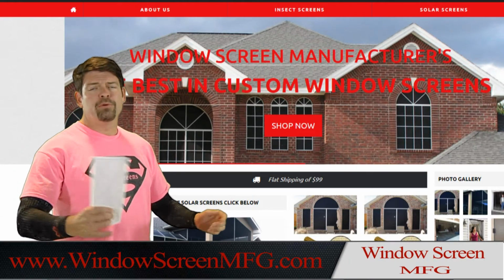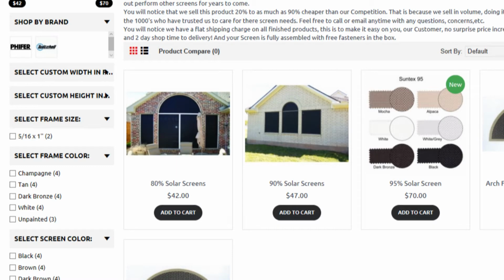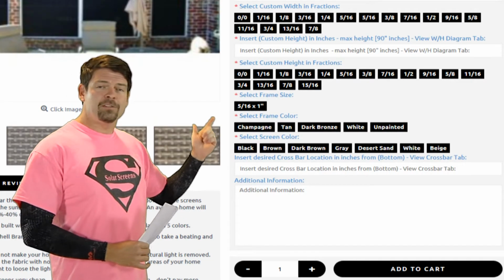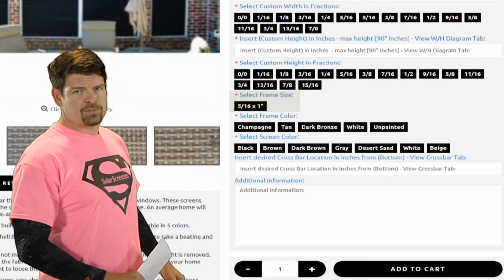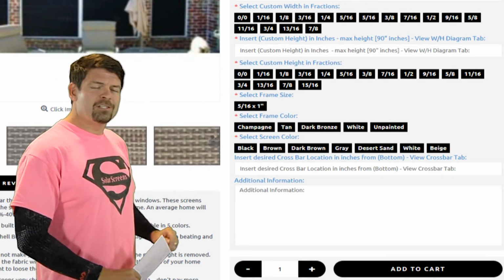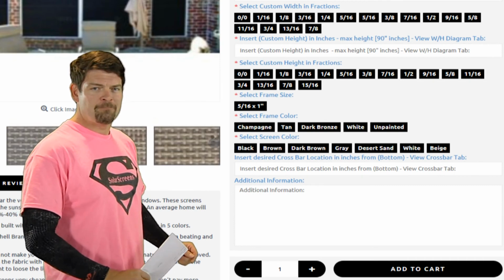How to Tutorial - Window Screen MFG